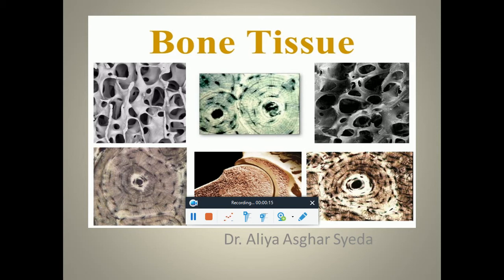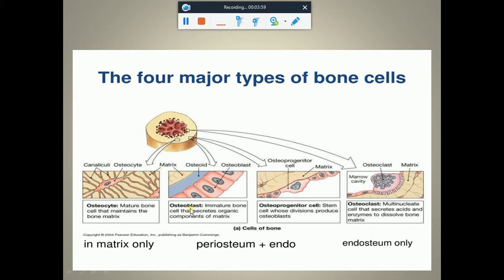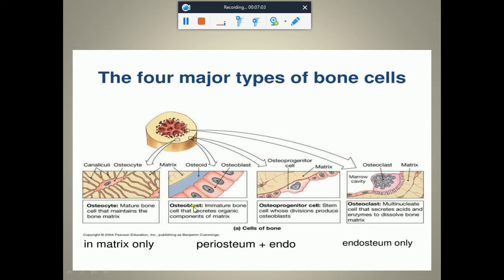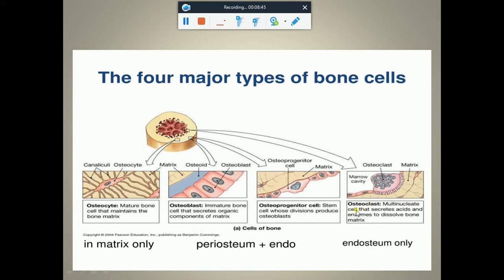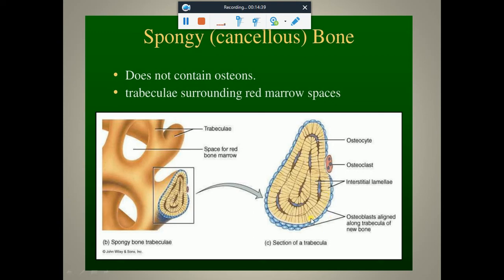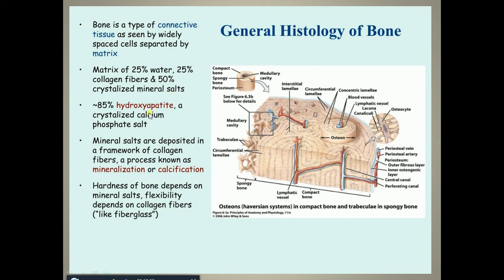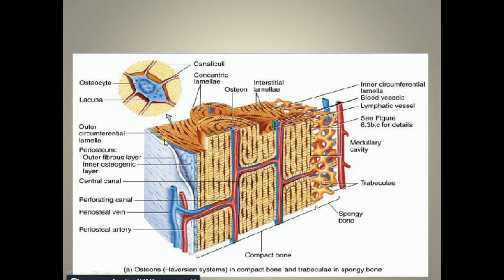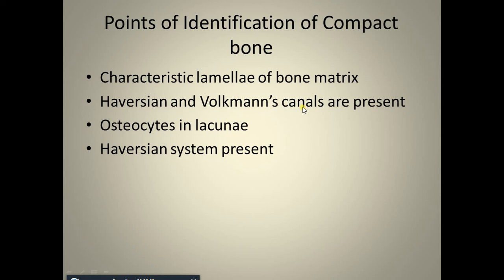Histology of Bone Tissue - Bone Histology - Info Hub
This video is about the Histological appearance of bone tissue formation and the complete histology of bone tissue.

Almost 70% of bone is made up of a bone mineral called hydroxyapatite. Before the extracellular matrix is calcified, the tissue is called osteoid (bone-like) tissue. When the concentrations of calcium and phosphate ions rise high enough, they are deposited into the extracellular matrix, and the bone calcifies.